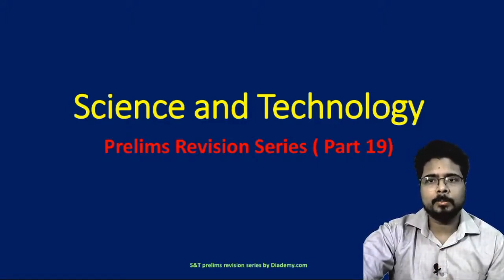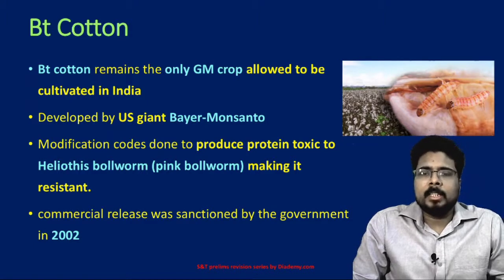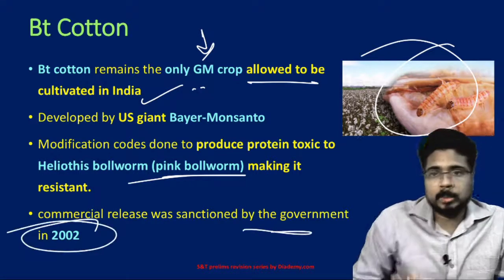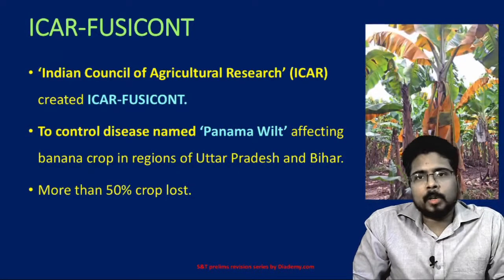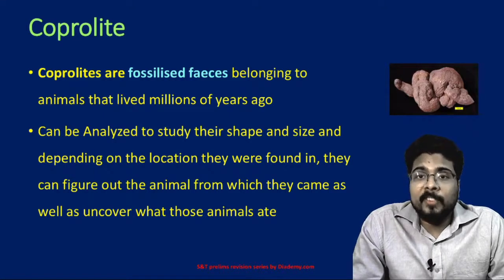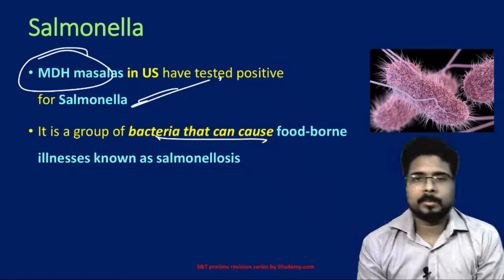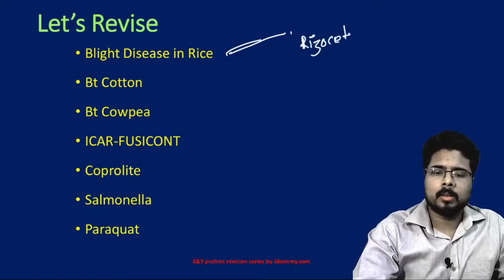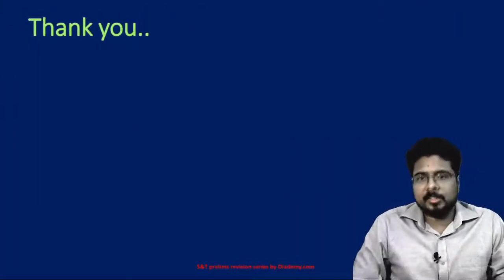Science & Technology Revision Current Lecture -19 | For UPSC IAS |DIADEMY.COM |PRELIMS 2020